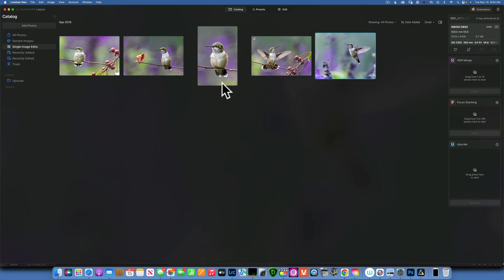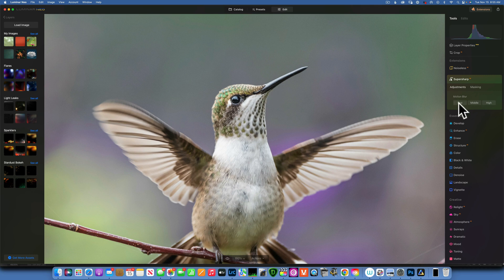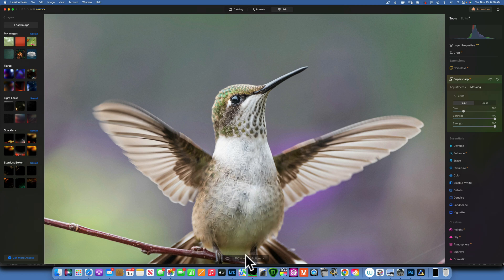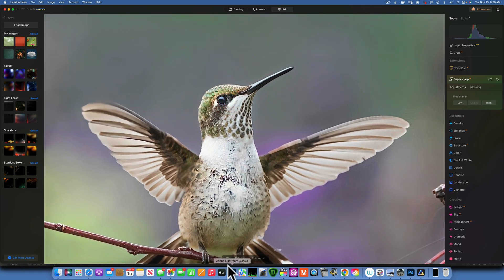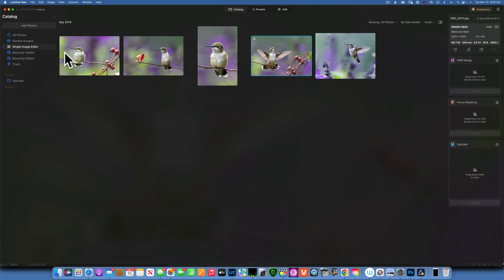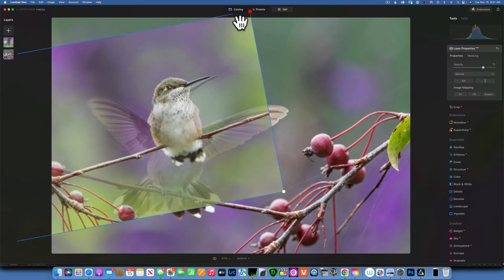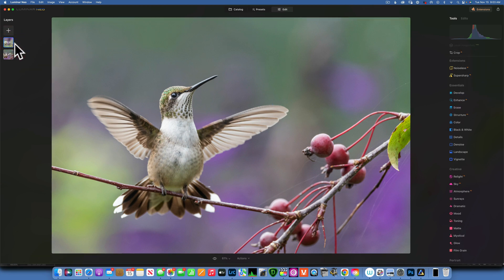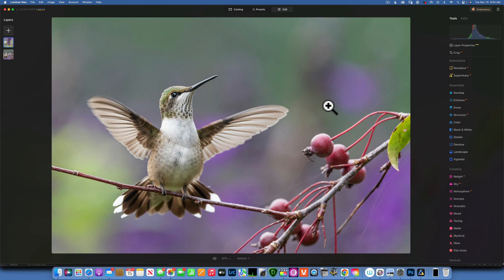Luminar Neo SUPERSHARP AI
In todays Luminar Neo tutorial will take a closer look at Supersharp Ai extension. Does it work? Is it any good? Lets find out together.